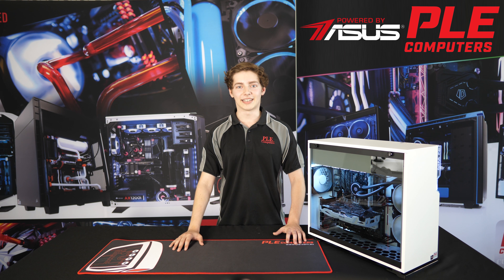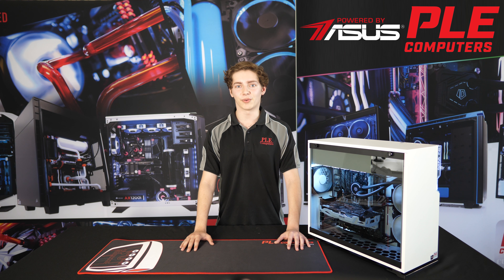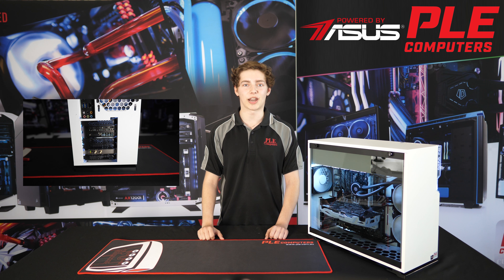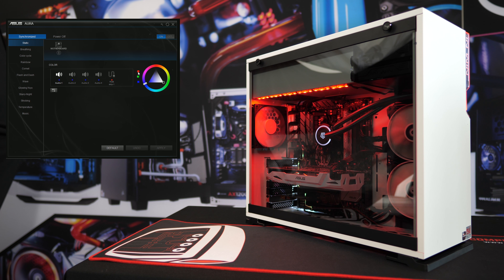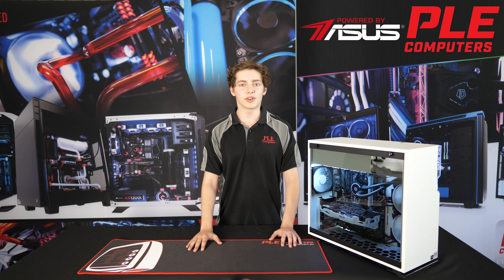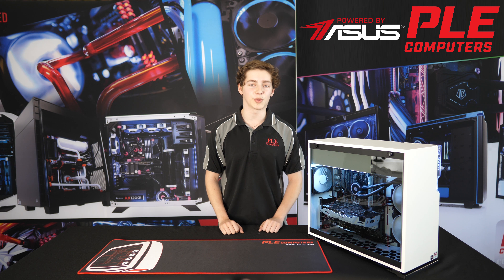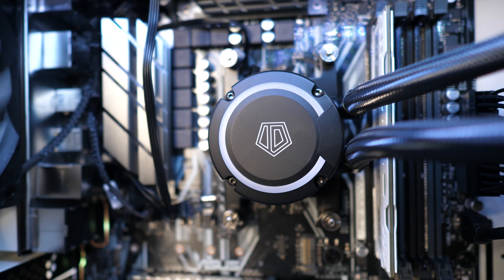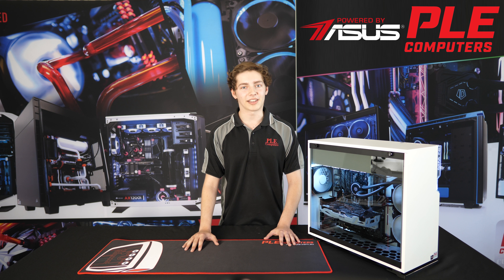PLE Polar Powered By ASUS Custom Built Gaming System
AMD Ryzen 3 1300X 3.5Ghz 8MB AM4 Retail Box - With Fan
Crucial 8GB DDR4 Ballistic Sport LT White C16 2400Mhz (Dual Sided OEM)
InWin 101C White Mid Tower ATX Case w/Tempered Glass Side Panel